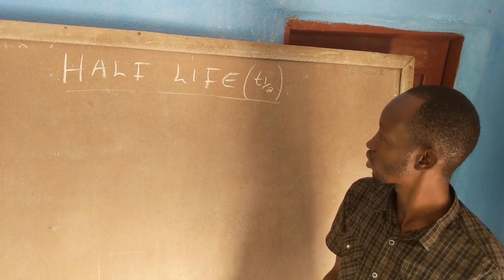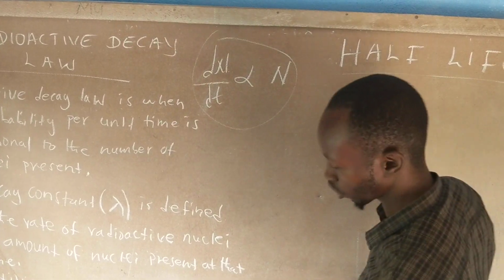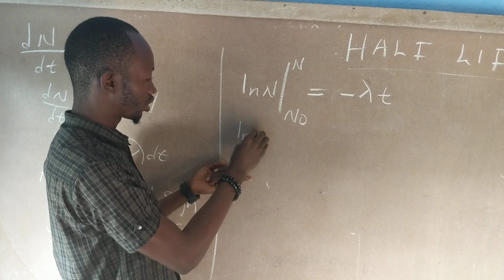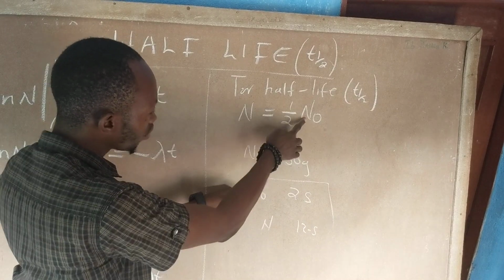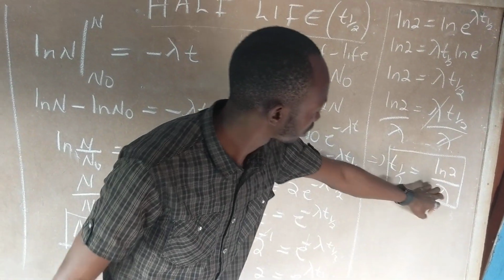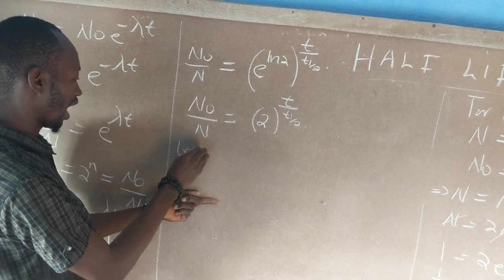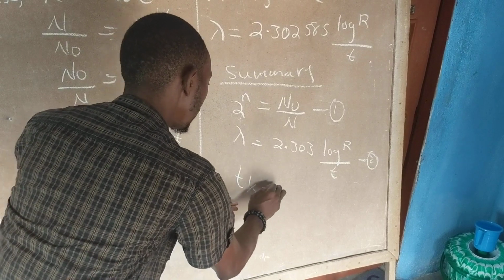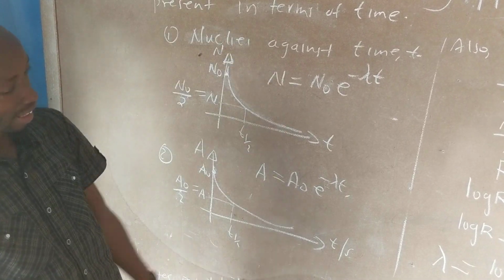Physics_Radioactive decay law for WASCCE, NECO and JAMB. Skymath.